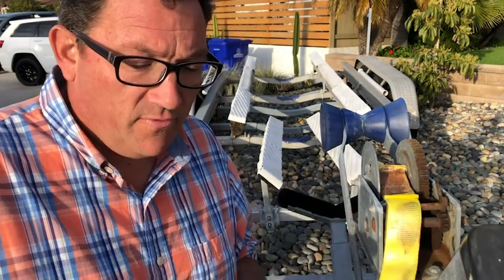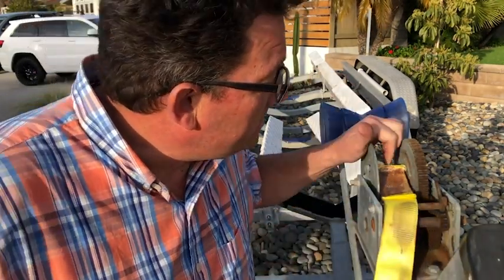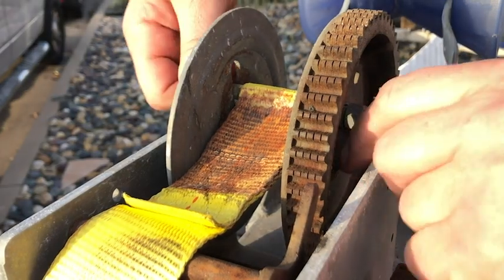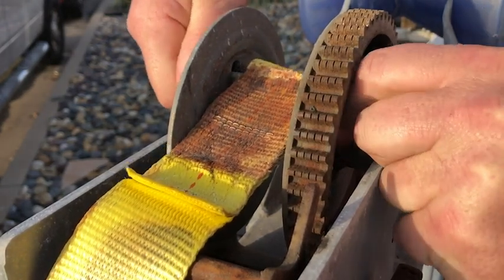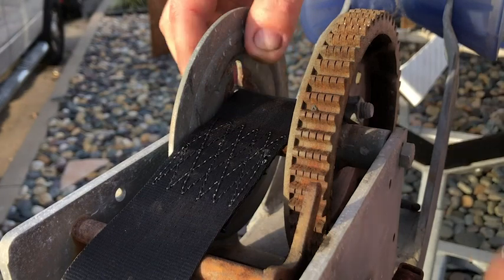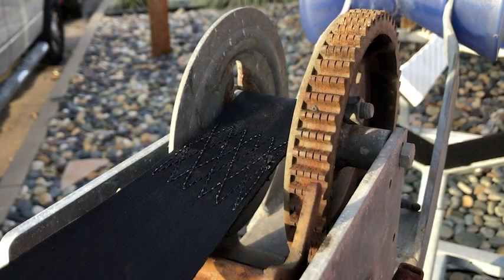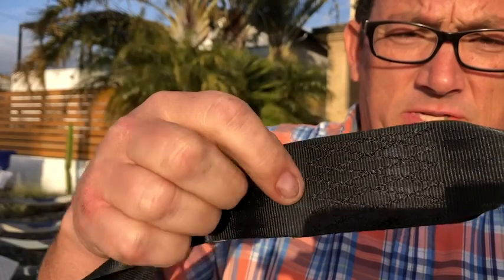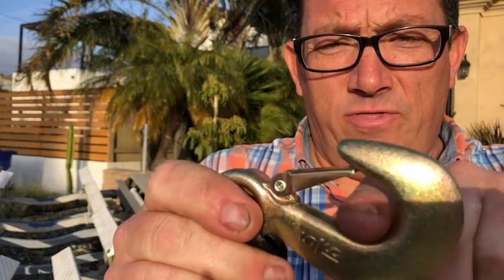Boat Trailer Winch Strap | Our Point Of View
Check Our New Website For Amazing Deals!

HEAVY DUTY MARINE GRADE: Our winch strap with hook is designed to withstand the harshest conditions whether as a boat trailer winch strap in salt water or jet skis as a lake boat strap or in snow for snowmobile trailers or other off road vehicles.
INCLUDES ZINC COATED WINCH HOOK: Our winch replacement includes an upgraded rust resistant zinc coated steel hook already attached & sewn secure to the heavy duty replacement strap. The bow winch strap has a heavy duty boat hook with spring closure.
UNIVERSAL FIT: Use our winch strap for boat trailer replacements or many other trailer strap winches including snow mobiles & jet ski trailer winch. The replacement winch strap easily installs with almost all system winch towers with a pre-sewn end.
WIDE AND SECURE: Our marine grade boat trailer straps measures 2 inches wide by 20 feet long woven polyester webbing and the zinc coated winch hook has a spring closure for added security. Working Load of 1666 lbs and Break Strength of 5000 lbs.
WHY BETTER BOAT: We are a family owned American business committed to making premium quality Boat, Auto & RV products and complete boat cleaning supplies, tools & equipment. We stand behind your satisfaction and our boat accessories.